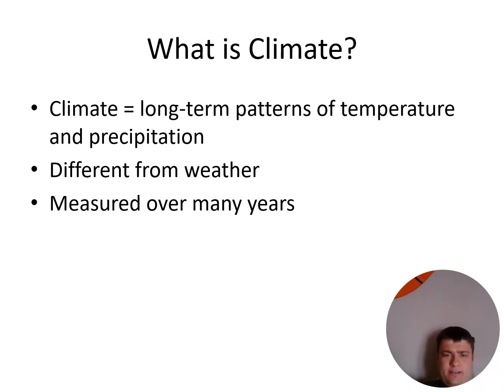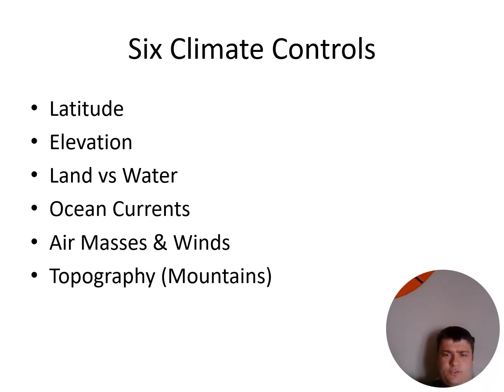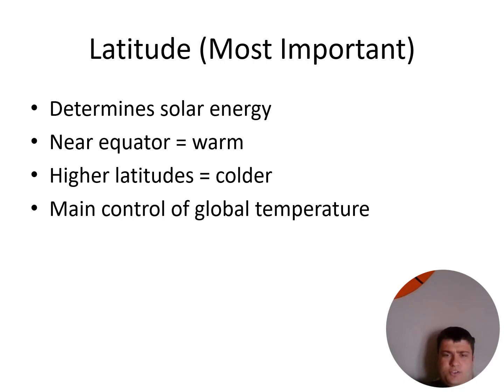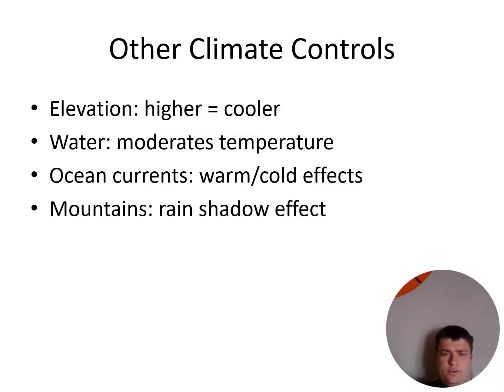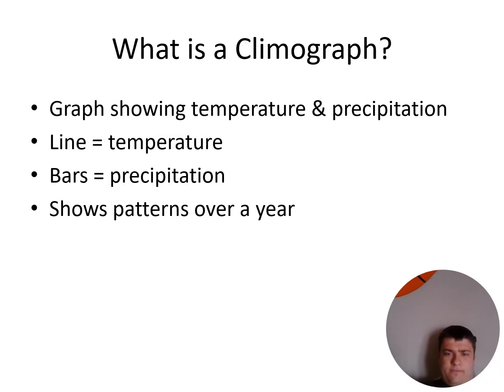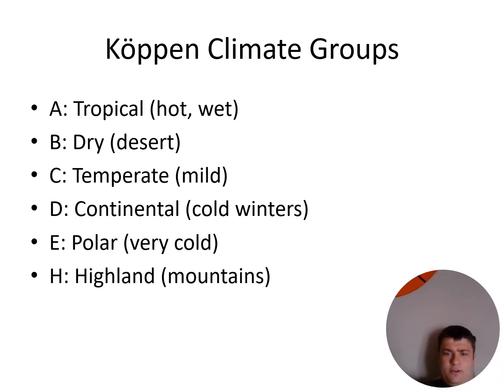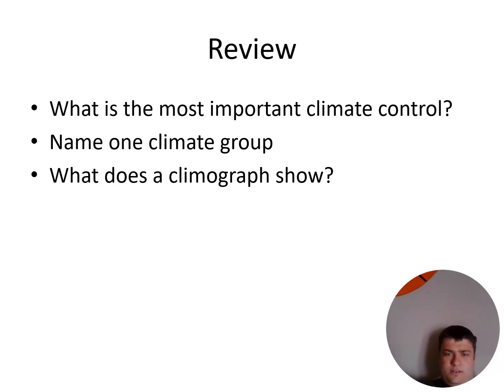Global Climates Presentation